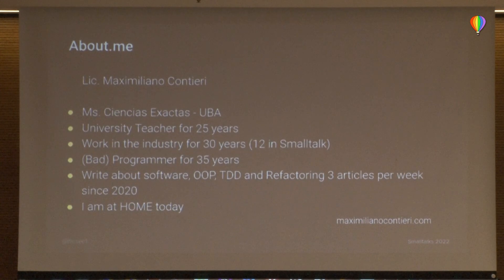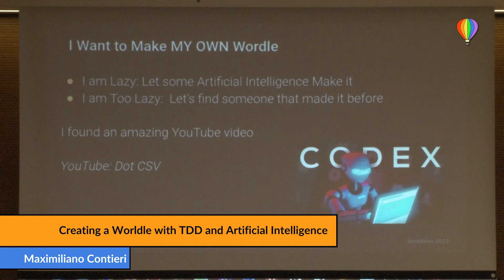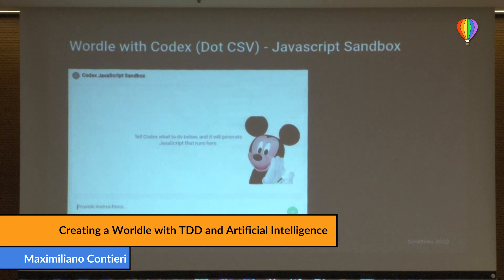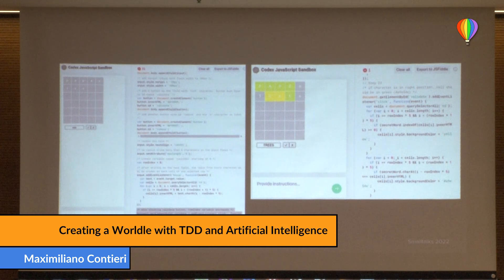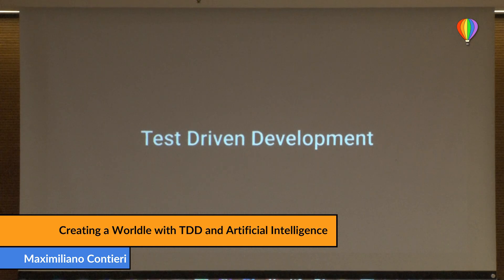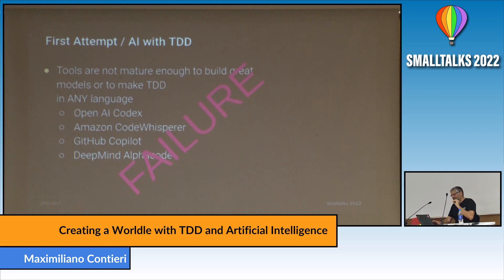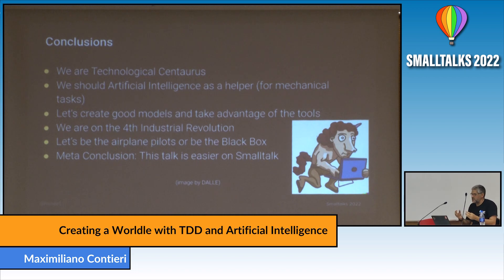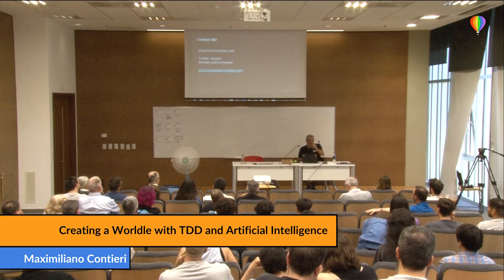Creating a Worldle with TDD and Artificial Intelligence - Maximiliano Contieri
In this talk, I will show how to create a wordle using artificial intelligence and automatic code generation in Smalltalk.